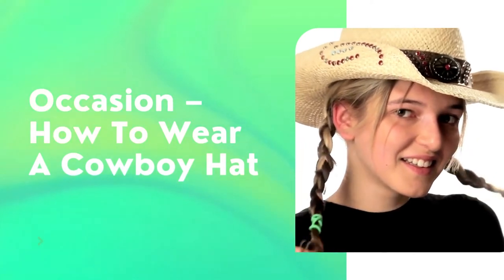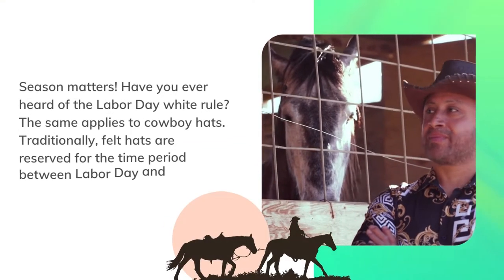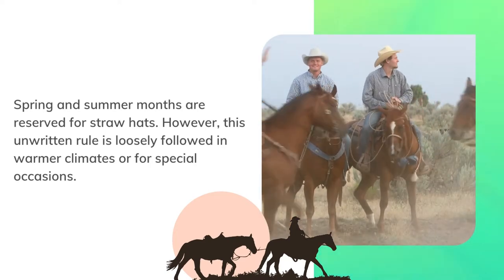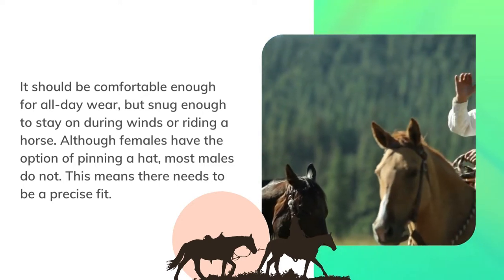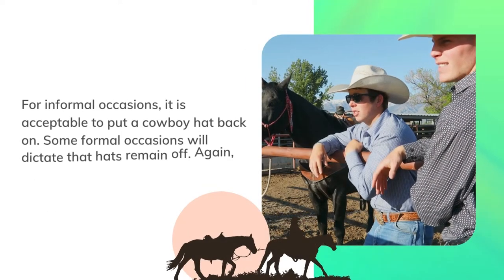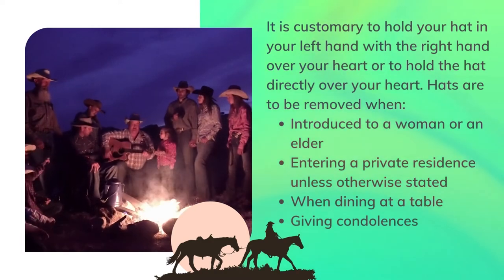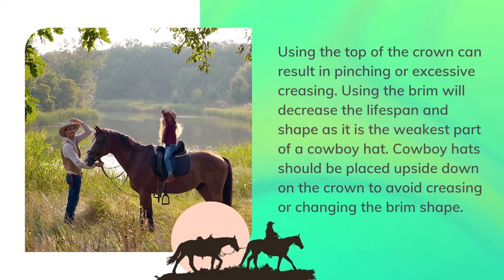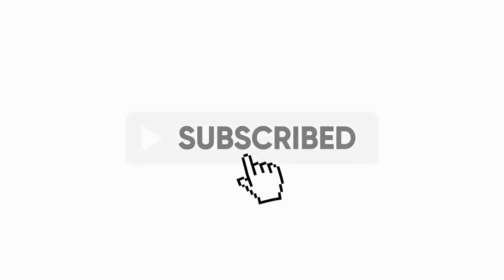How To Wear A Cowboy Hat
Shopping for a new cowboy hat, especially as a first-time buyer, can be an overwhelming experience. Unlike a standard ball cap, there are many aspects of how to properly wear a cowboy hat. Showing up in an incorrect hat can be a huge faux pau. Here’s how you can avoid making these common etiquette mistakes when wearing your new cowboy hat.